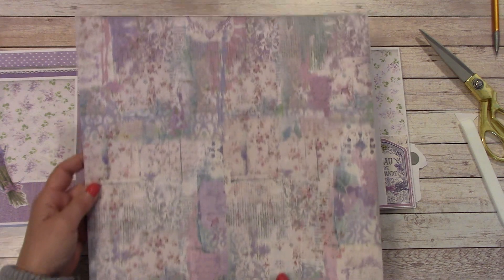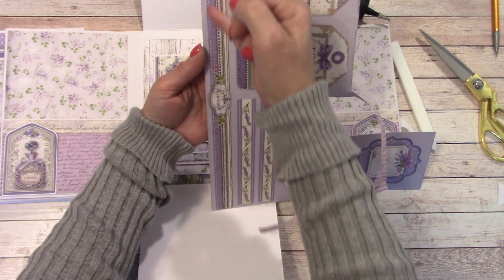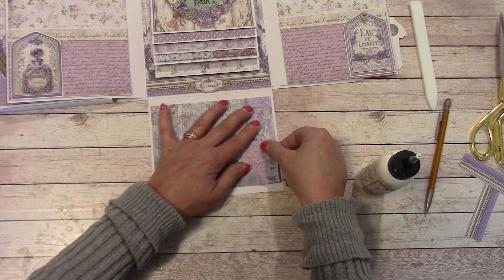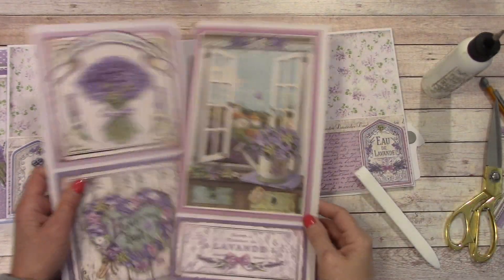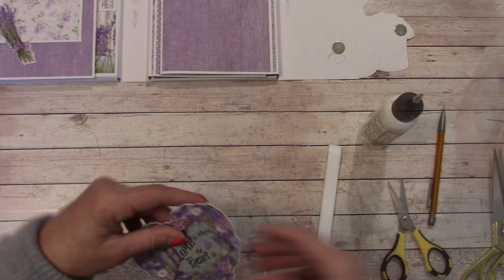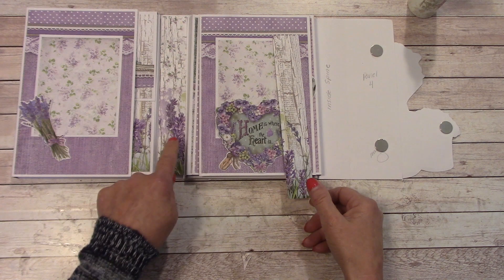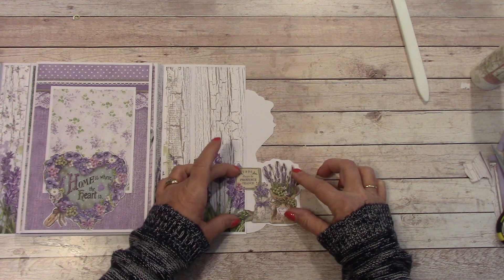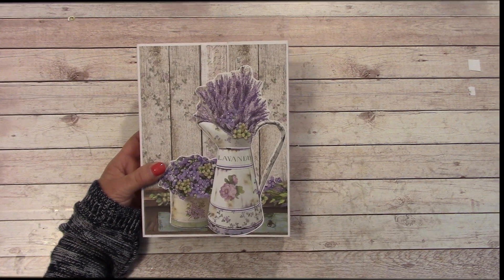STAMPERIA PROVENCE FOLIO PART 2 SHELLIE GEIGLE JS HOBBIES AND CRAFTS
Part 2 Stamperia Provence 6-1/4" x 8-1/4" folio tutorial.  a Free, Beginner friendly and fun to make folio.

Thank you for visiting my channel.  Please be sure to comment under each video part to this tutorial.